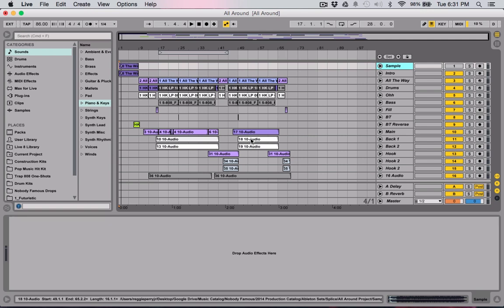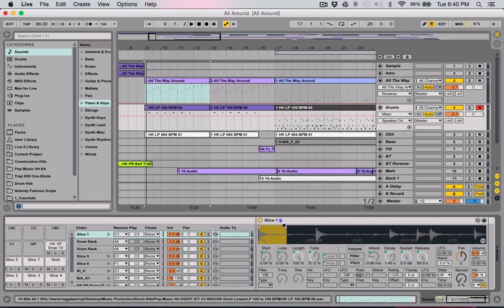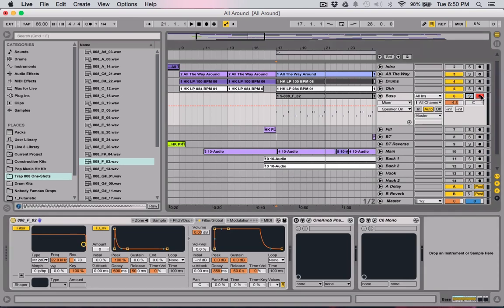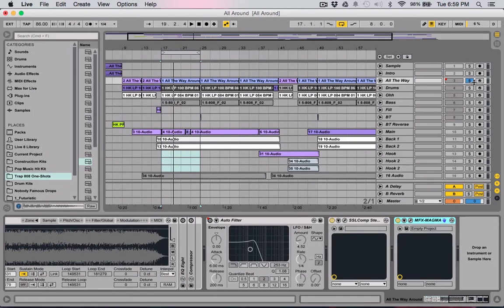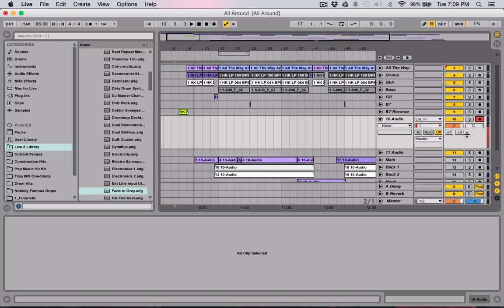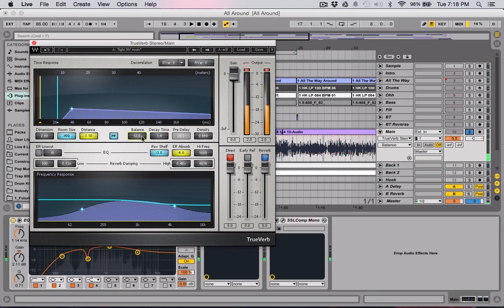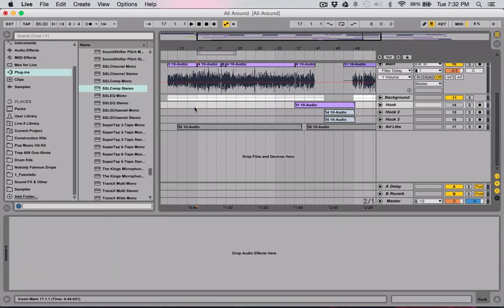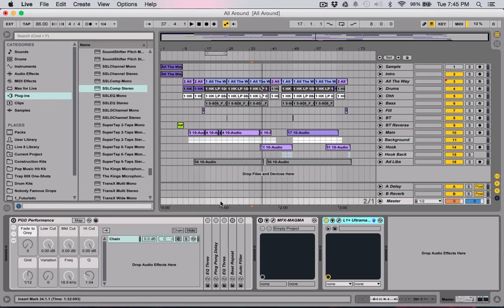Ableton Live - How to Make a Hip Hop Song Start to Finish (Beat+Vocals)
In this video, Nobody Famous walks you through his process of creating a hip-hop song with hip-hop artist Skinny-C in Ableton Live. He explains how to chop samples, program a drum pattern, arrange the beat and add effects. Once the beat is complete, he eplains in detail how to edit and mix vocals. Nobody also demonstrates how he often puts the finishing touch on his final mix. This video is filled with tips and tricks that will assist you in getting the most out of Ableton Live when creating hip-hop music. For more tips, tricks and tutorials join us at Maschinemasters.com